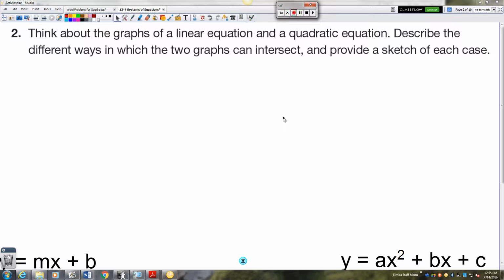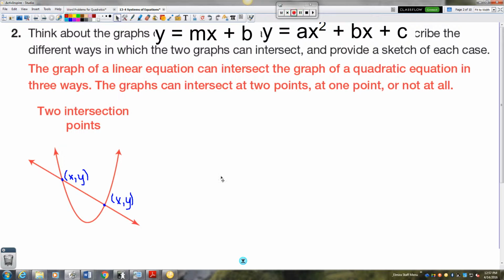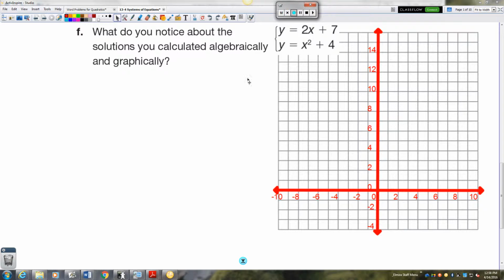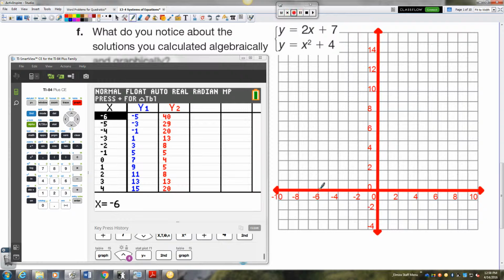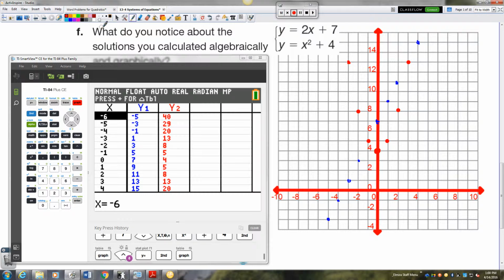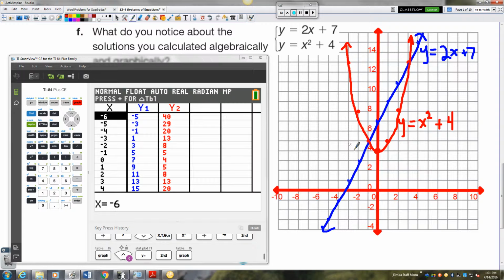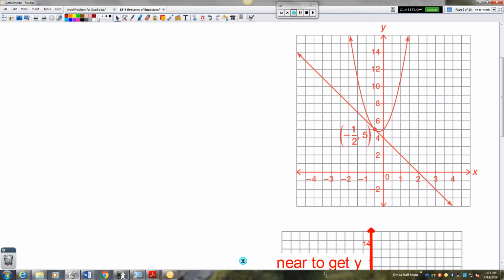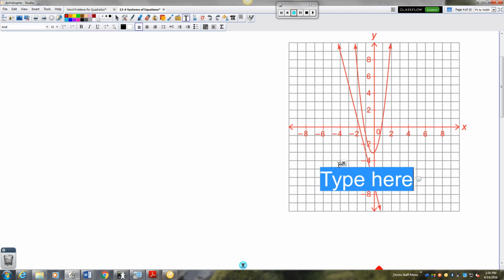13 4 Part 1 Solve Systems by Graphing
How to solve a system of a quadratic and a linear equation